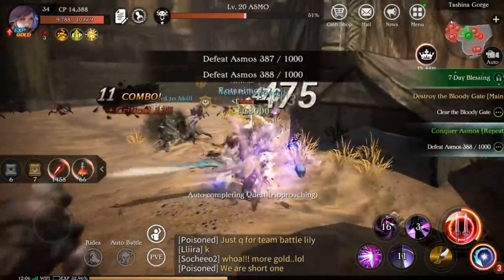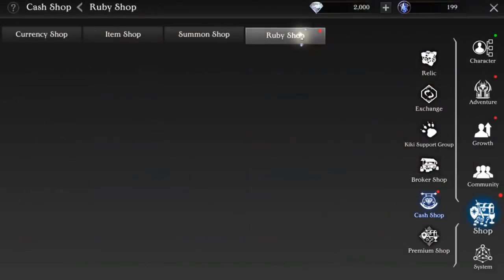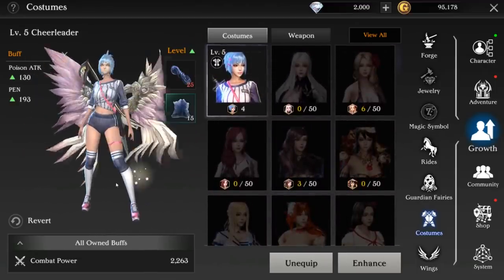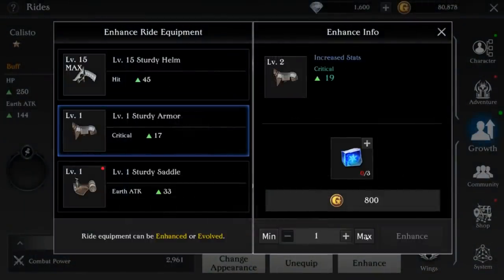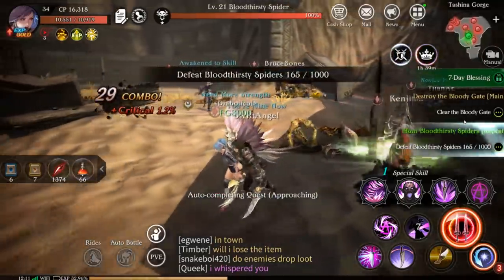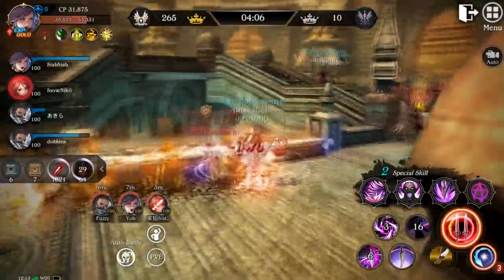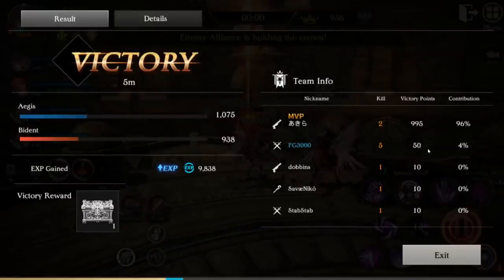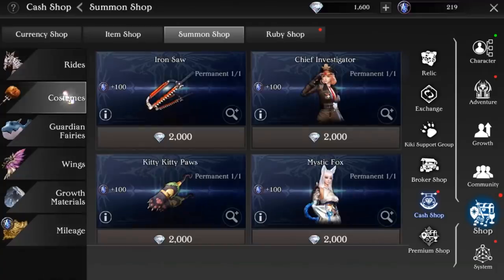EXCLUSIVE Limited time Coupon Code! : TALION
Razor Phone 2 *SPONSORED*
Coupon Code:
Basic Equipment Chest x3 + 200 Rubies
How to use Coupon:
1) Download Talion
2) Open the link from the Device that has Talion Installed
3) Check your Mailbox
4) Coupons are once per account for North America Server Only.

The MMORPG you’ve been waiting for is finally here.
Absolute freedom and invincible power battle it out as the unstoppable Aegis and Bident alliances begin their war in TALION.

Immerse yourself in stunning 3D graphic visuals for the ultimate massively multiplayer mobile gaming experience, with explosive 20 versus 20 PvP fights and massive boss raid battles. Characters are fully-customizable with 48 different components, leading to a seemingly infinite amount of possibilities

▣ FEATURES ▣

■ Fully Customizable Characters
With detailed character editing, costumes and mounts, create your own unique character to represent themselves in world of Nar.

■ Massive Battles
Choose from different battle modes such as Deathmatch, Team Battles and Occupy where you capture points, fire catapults, and slay your enemies.

■ Vast Open Fields
Explore the stunning 3D open fields of Nar in a quest to defeat evil in every region while waging war against the opposing alliance.

■ Powerful Boss Raids
Team up with guilds to take down massive raid bosses in truly chaotic fights.

■ Head to Head Deathmatch Fights
Challenge other players to a 1v1 duel to test your strength and see who is the strongest.